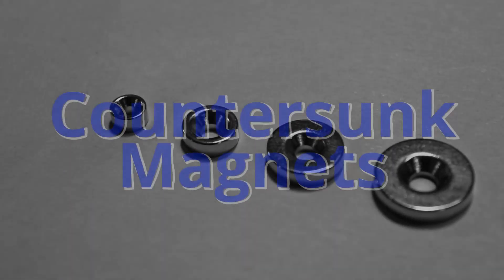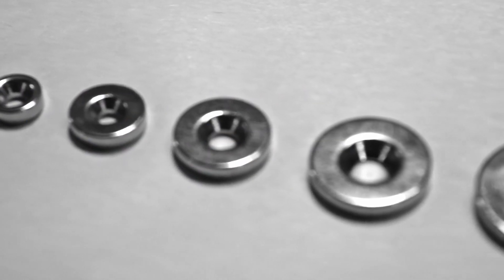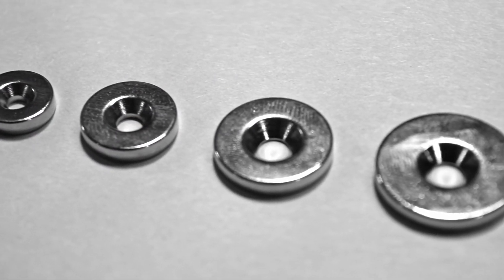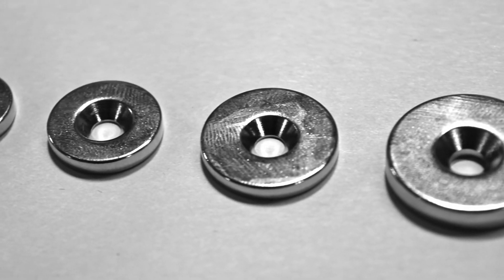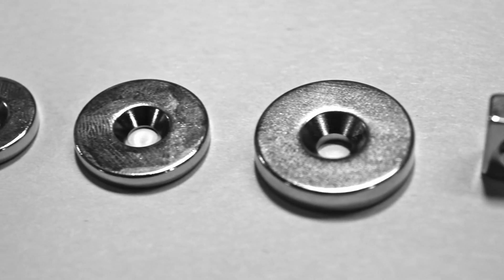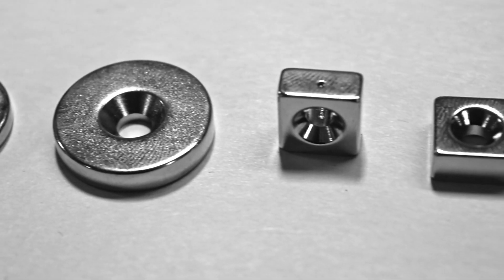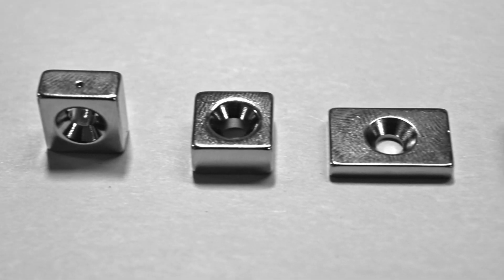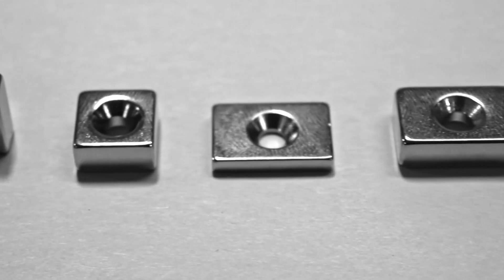Uses for Countersunk Magnets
Here are just a few ways to use countersunk magnets. To see a more extensive list,